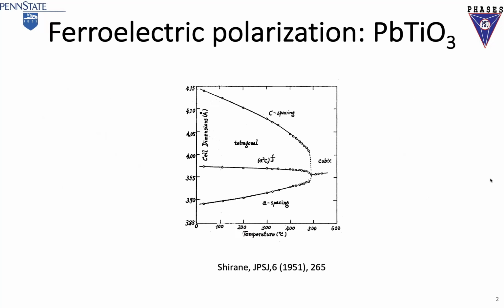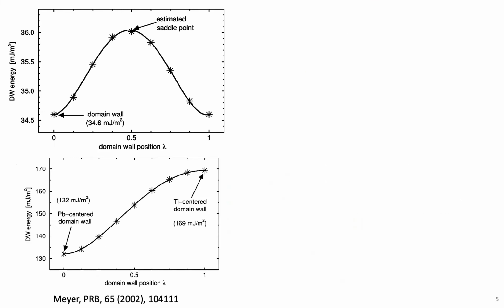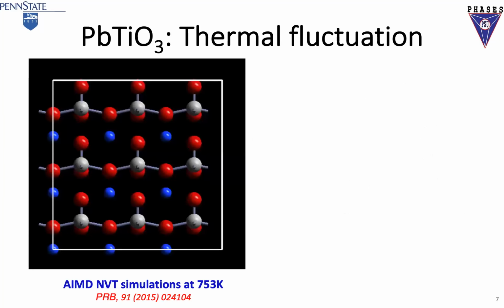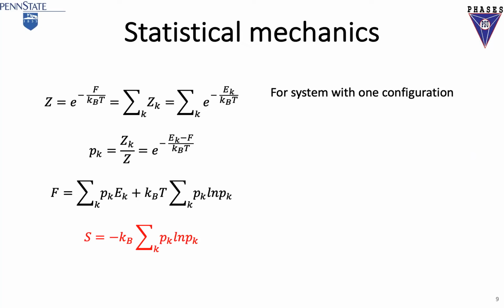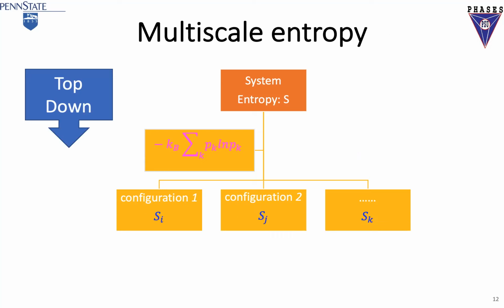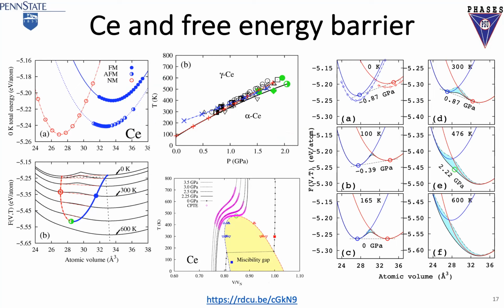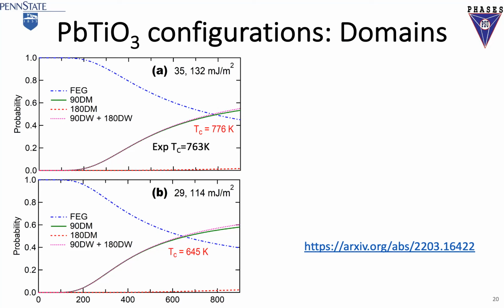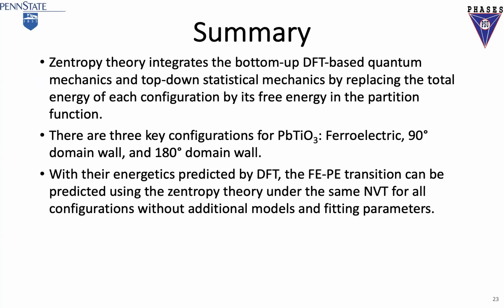Zi-Kui Liu, Penn State Univ., Parameter-free prediction of phase transition in PbTiO3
Zi-Kui Liu, Penn State Univ., Parameter-free prediction of phase transition in PbTiO3 through combination of quantum mechanics and statistical mechanics
Ferro2023 -- Workshop on Fundamental Physics of Ferroelectrics and Related Materials 2023
Golden, CO USA Feb 5-8, 2023